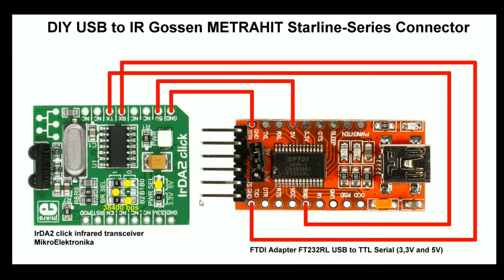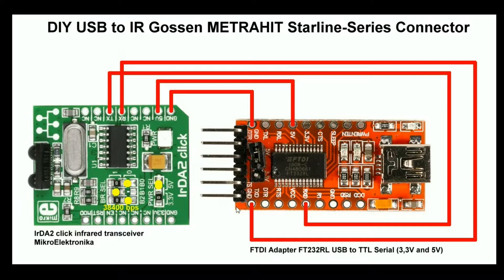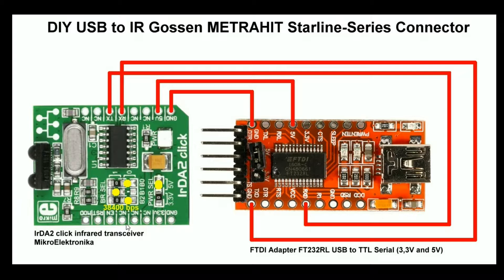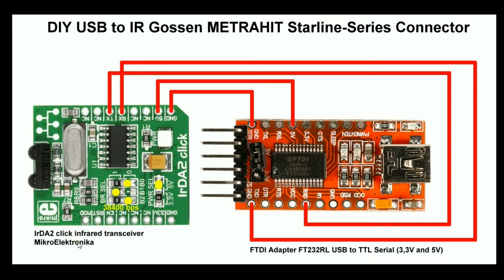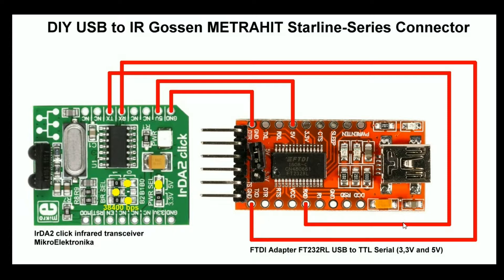ET11 - DIY Gossen Metrahit USB Interface Adapter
A simple DIY USB to IR connector to connect Gossen Metrahit multimeters (Starline - Series) to your PC. The adapter consists of 2 modules: IrDA2 click and FTDI FT232RL UART. Costs ~40€.